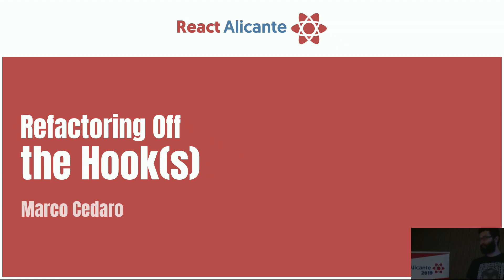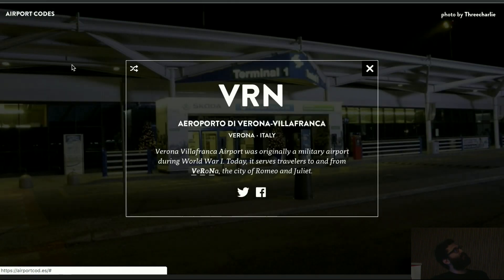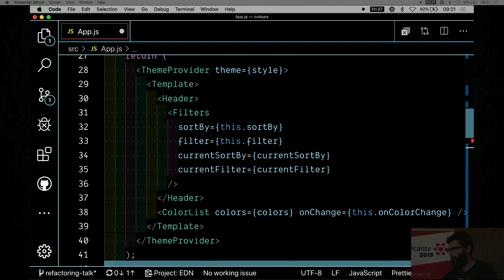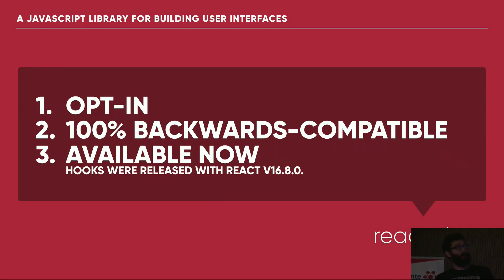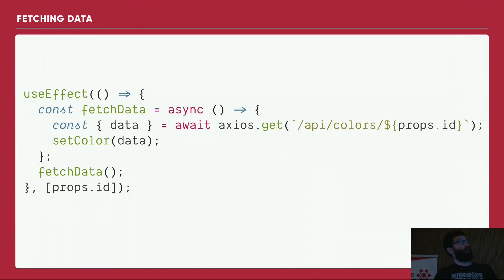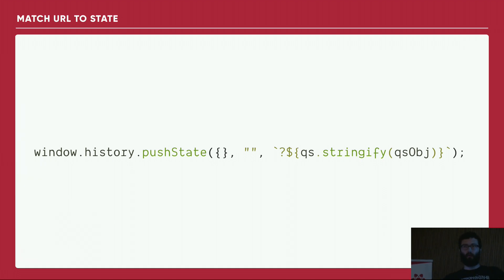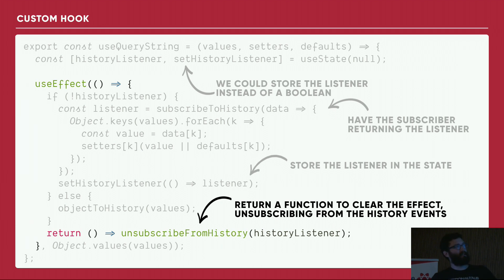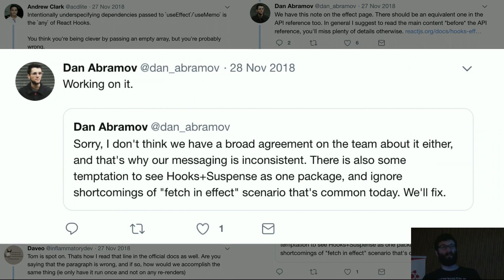Refactoring off the hook(s) - MARCO CEDARO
React 16.8 introduced hooks, a concept that will change the way we write React components and apps.

This talk will walk you through the refactoring of an existing React app with hooks: we will go through the theory as well as seeing the available
hooks in a real world scenario.